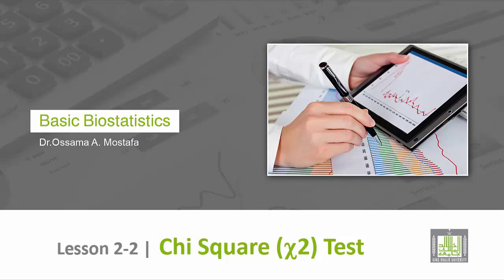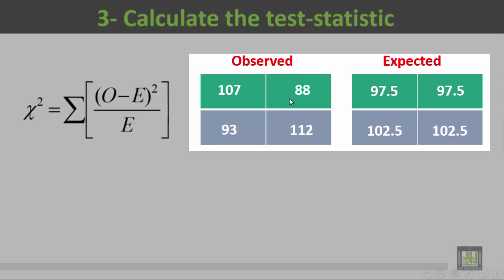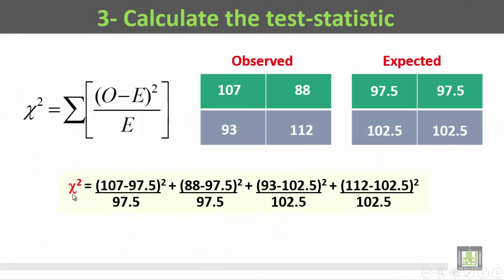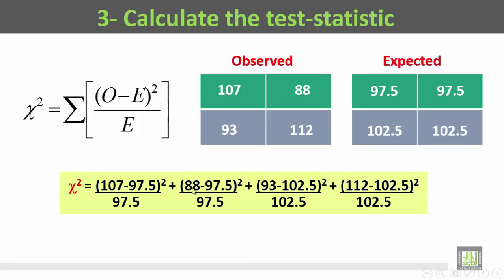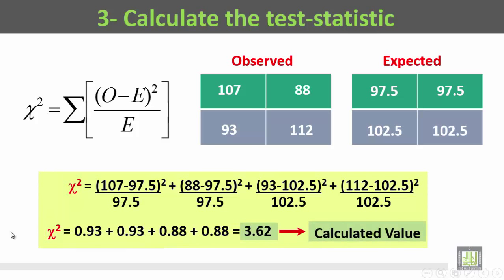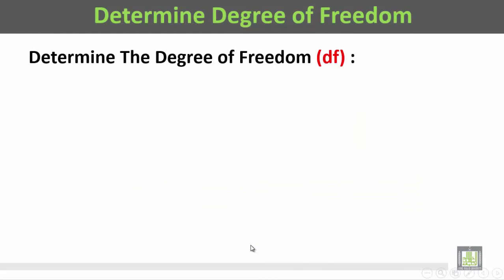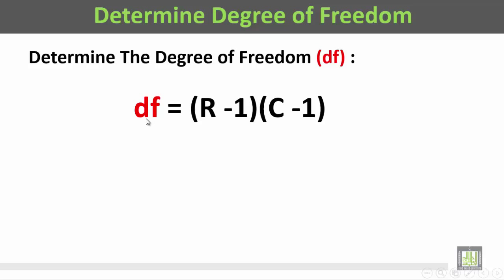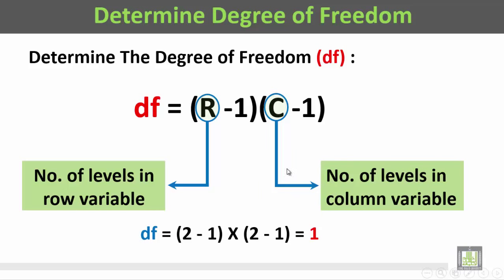Basic Biostatistics - U2-L16 : Chi Square - 5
المقررات المفتوحة
 Chi Square - 5
- Followed steps to calculate chi square
- Degrees of freedom (df)